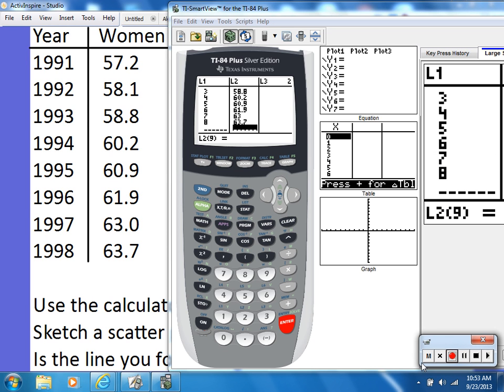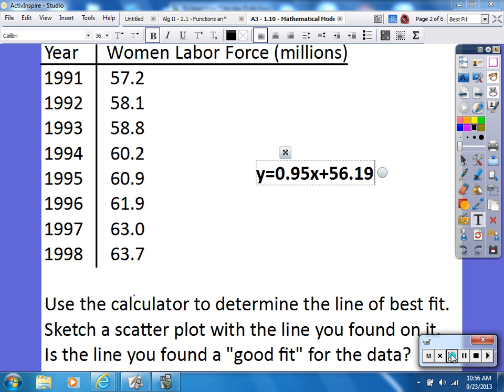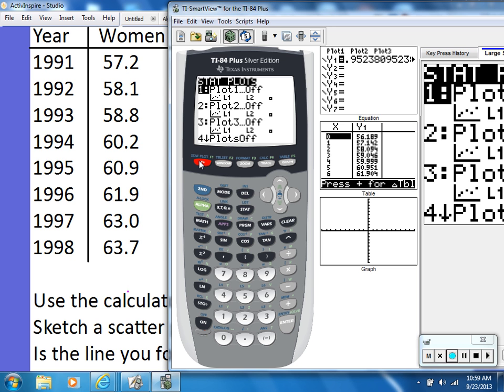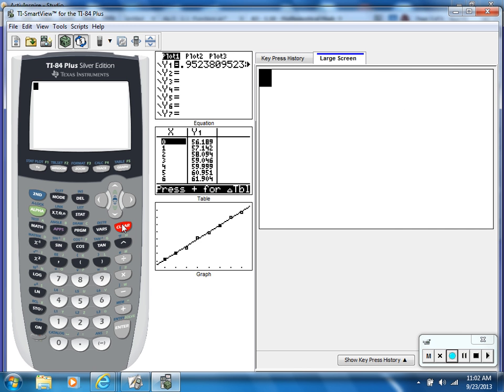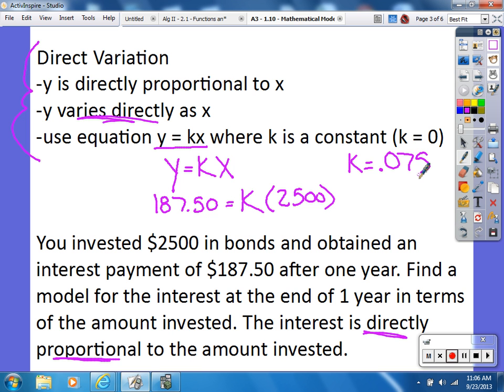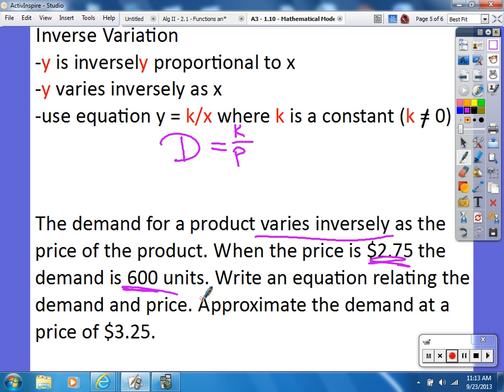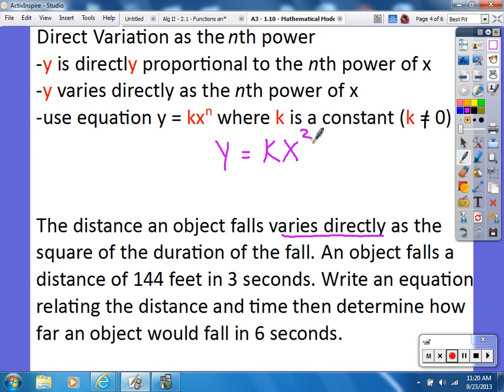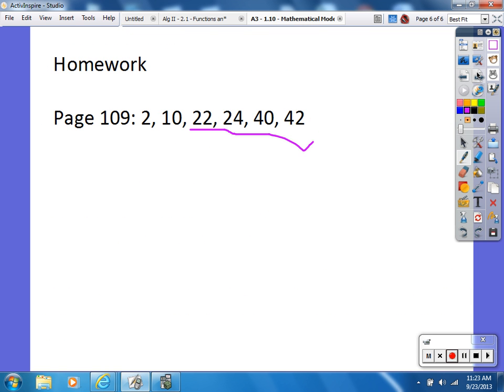Alg 3 Chapter 1 Section 10